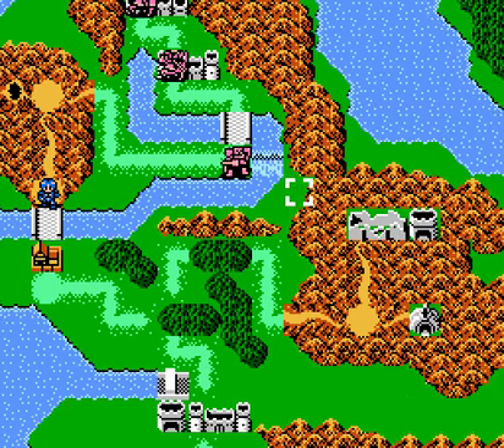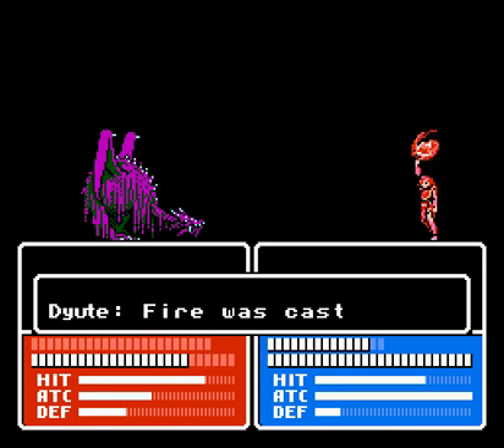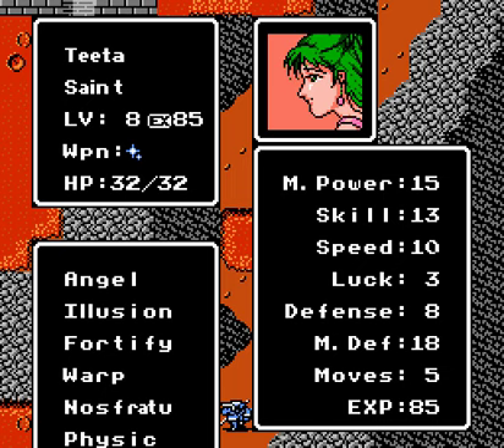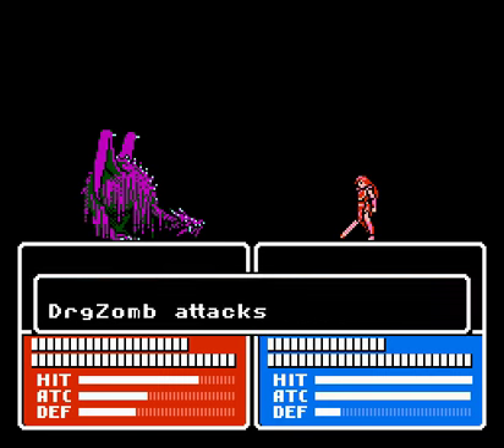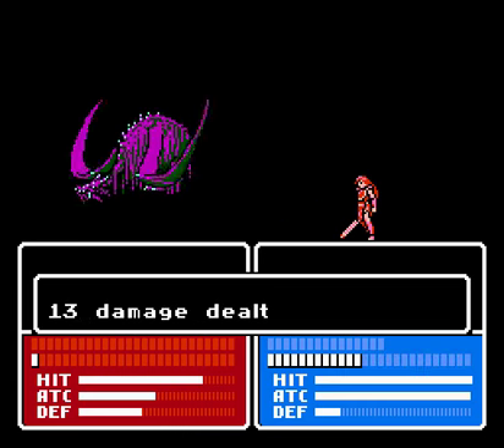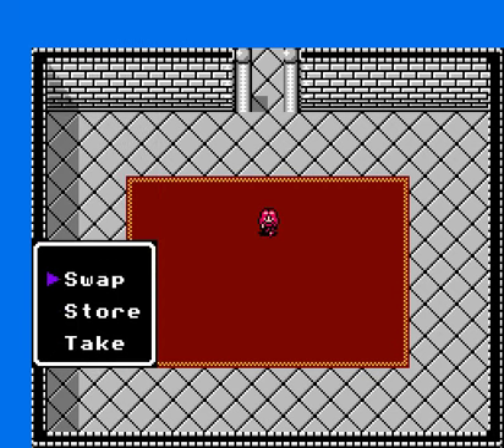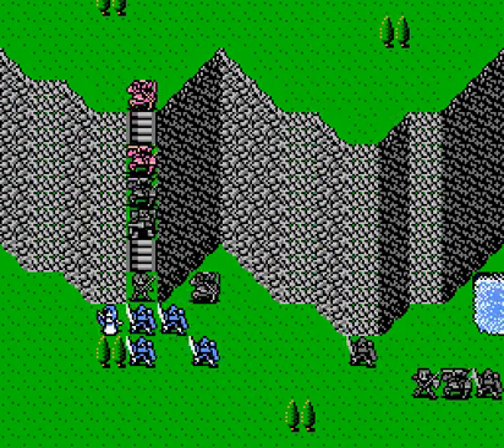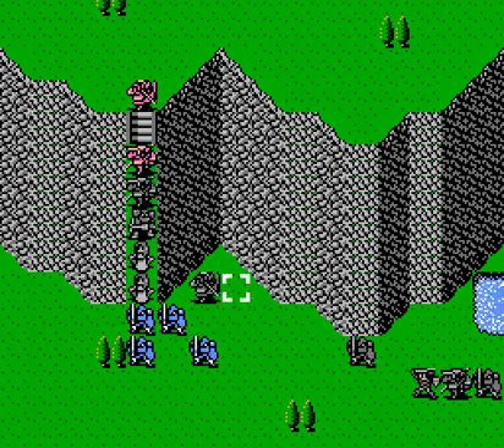Let's Play Fire Emblem: Gaiden, Part #35 - Trapped With Dragons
Dear magic OP.